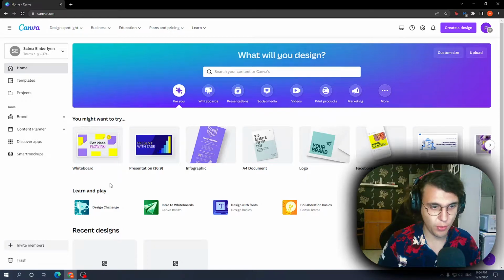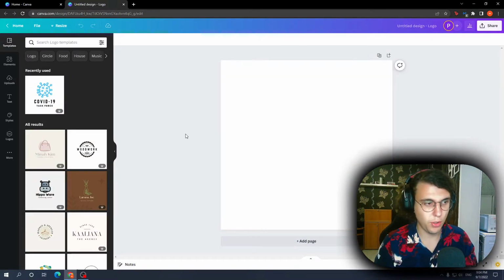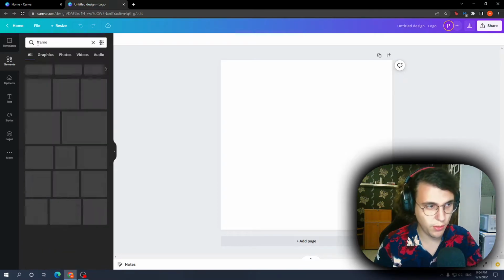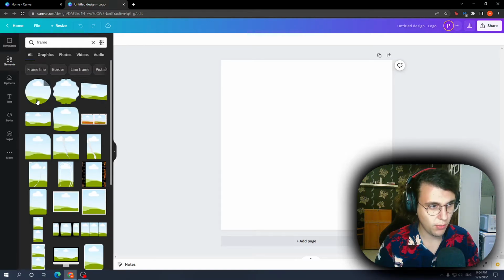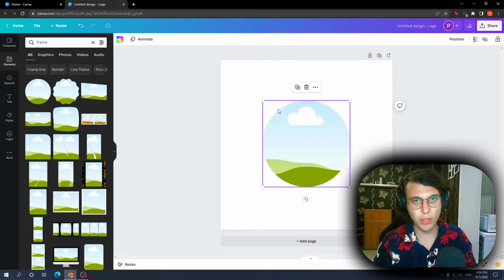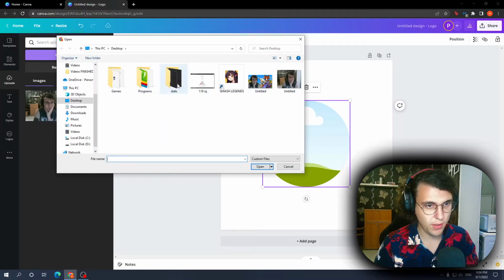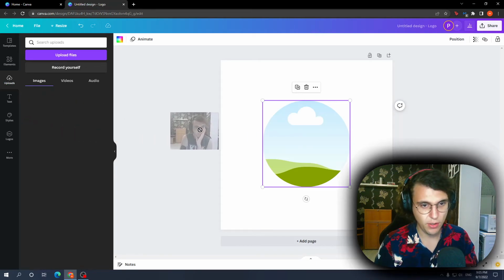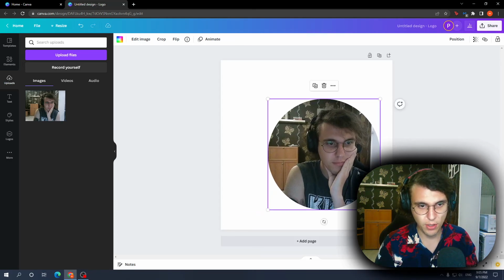How To Put Image in a Shape in Canva (Turn Image Into Circle)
How to change the shape of an image in Canva. Follow the tutorial carefully